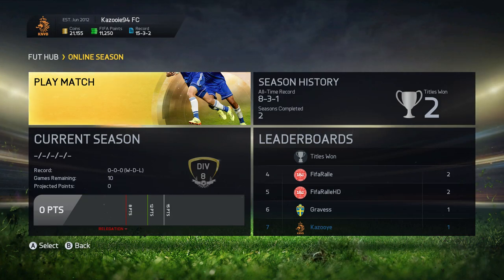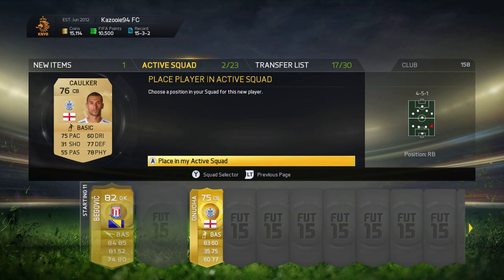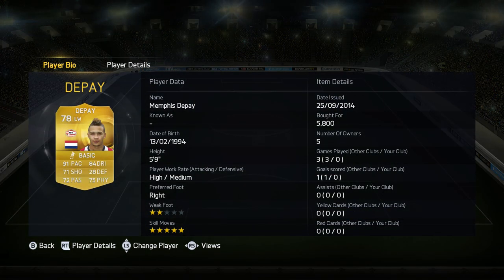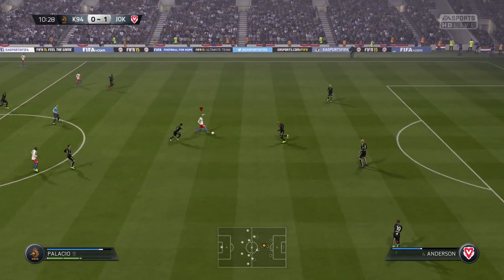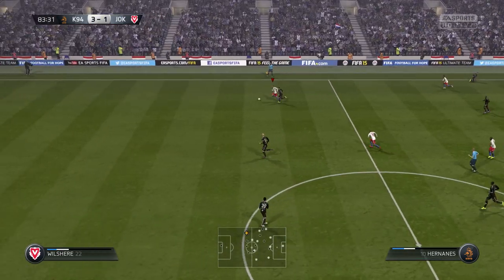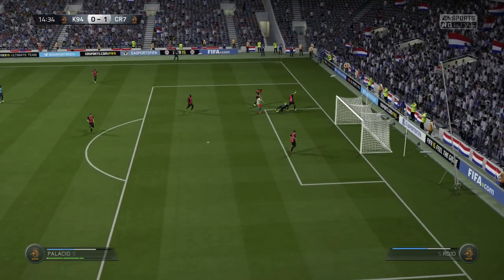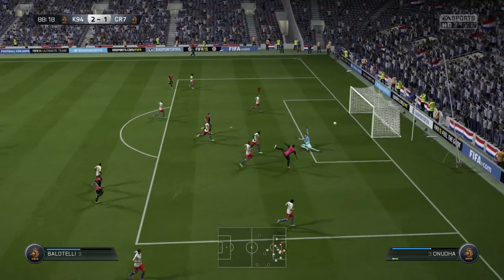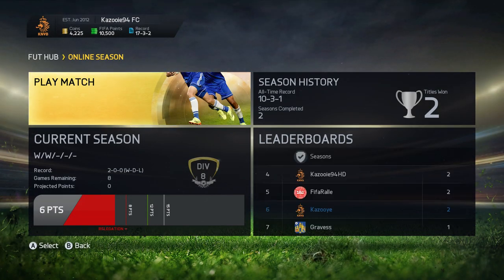FIFA 15 - Skilling to Glory ''New Skill Squad'' Episode 6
Hope you enjoy Skilling to Glory Season 1 on FIFA 15 Ultimate Team Next Gen. (Xbox One & PS4 Gameplay)